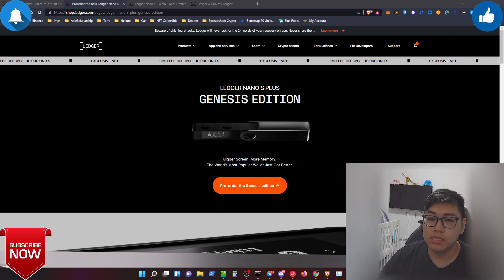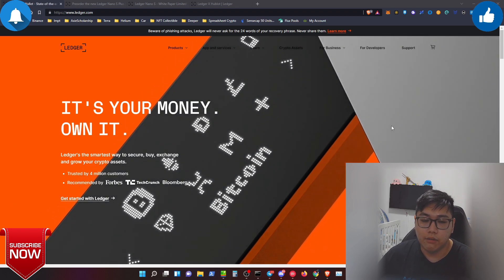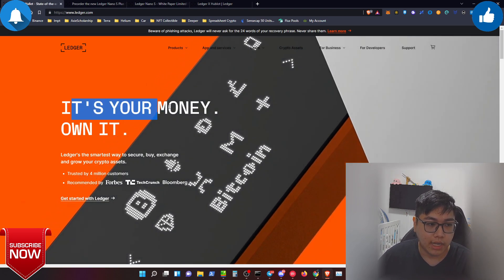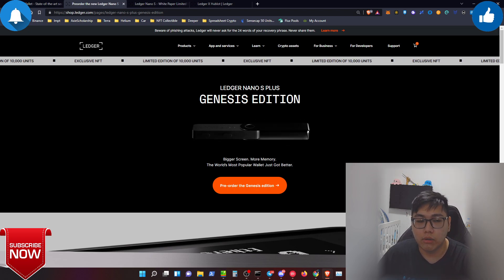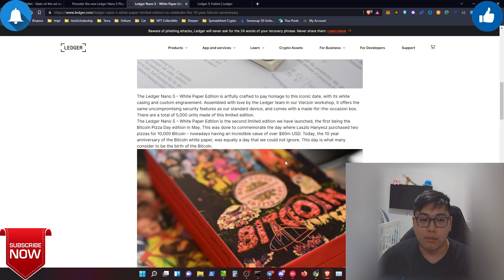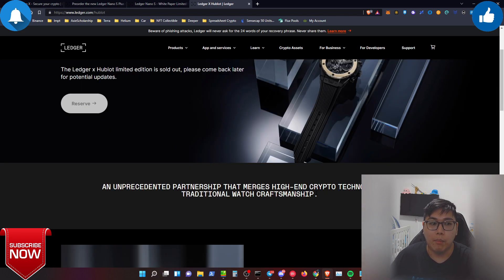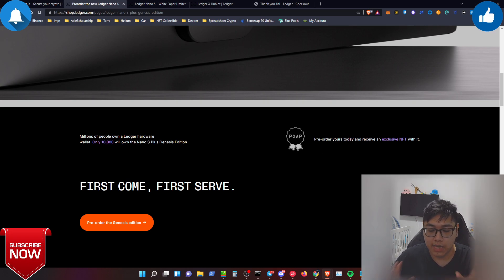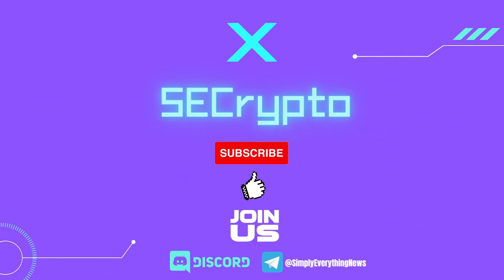Ledger Nano S Plus Genesis Edition | Get Your Exclusive NFT By Today When Securing Your Funds!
- Ledger has released their Ledger Nano S Plus wallet for the first time and it's the genesis edition, which they included 10,000 Exclusive NFT when you purchase the hardware wallet!
But it's a first order first serve basis & it's unknown that how many units has been sold and totally unsure if you are eligible for the NFT too, but nevertheless collecting this genesis edition is my main goal! NFT is bonus!

💰Get the Ledger Nano S Plus Genesis Edition Exclusive NFT today! Wish you all the luck!

💰Claim Your Free 25 Pre By Signing Up Today!

00:00 Intro & Disclaimer
01:20 What Is Ledger?
04:20 Ledger Nano S Plus Genesis Edition?
07:11 Past Collections From Ledger
10:19 Did I Buy? & Should You Buy It?

🙈 BTC  : 35qUZ5urRiVqJRvj8CuAN3cMxNMurFvHz3
🙈 ETH/ERC20 : 0xE9E129aD58108B99c432AB00A92a82fC68bc2a90
🙈 BNB/BEP20 : 0xE9E129aD58108B99c432AB00A92a82fC68bc2a90